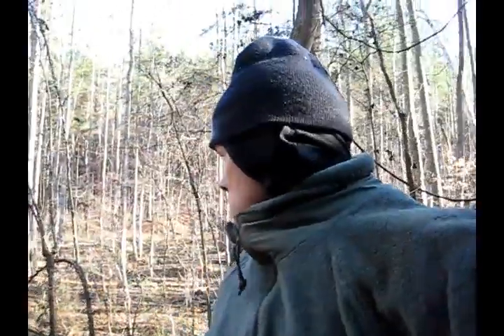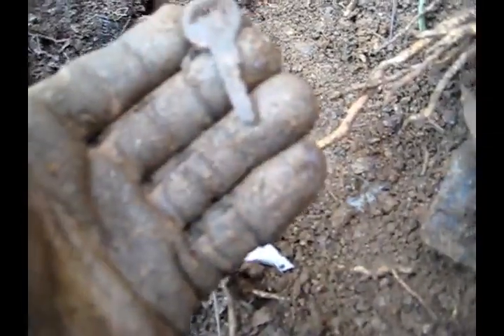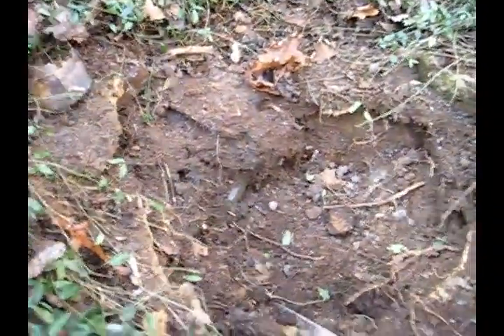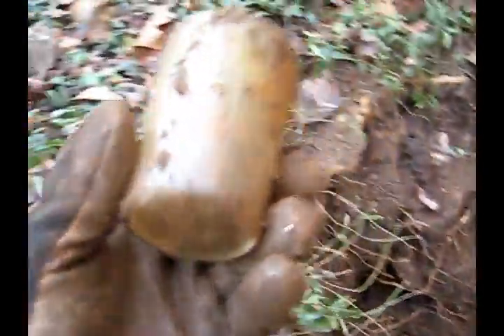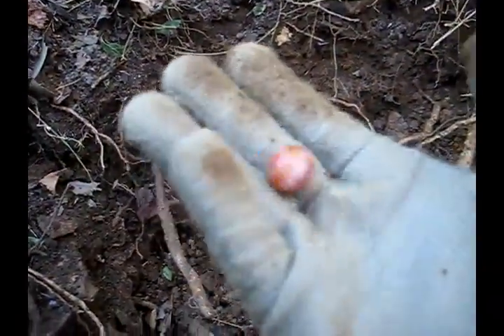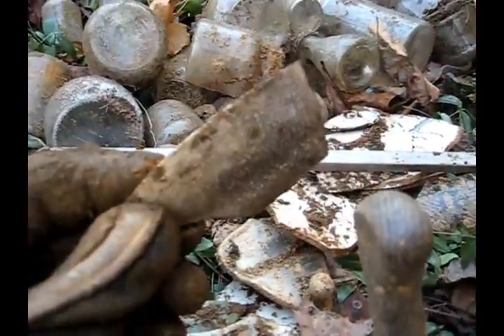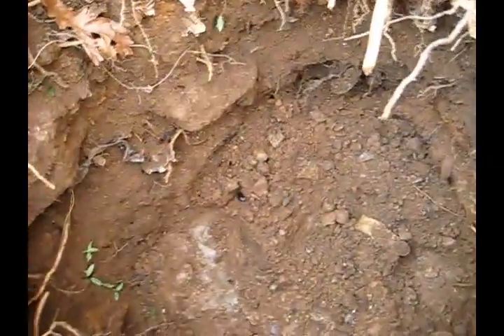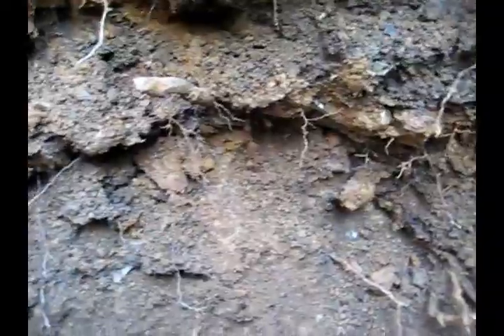Digging an Old Ravine Dump for Bottles #14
Couldn't find the old privies, so I decided to dig the next best thing, the ravine dump.